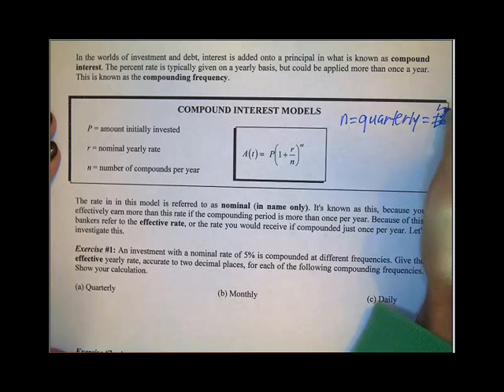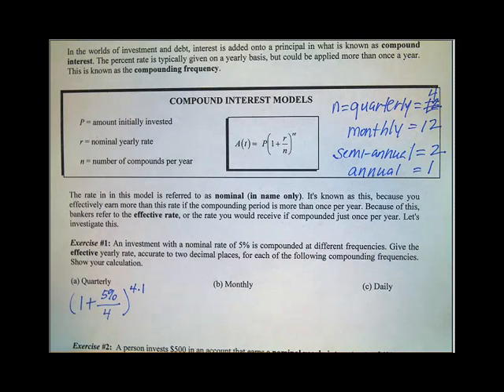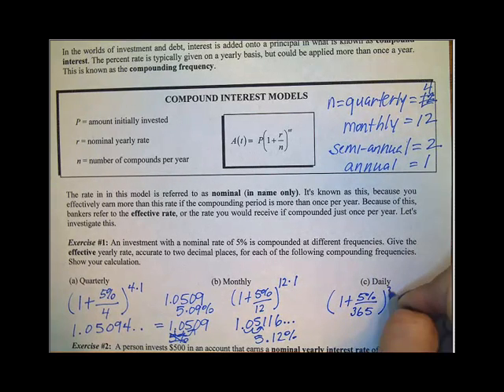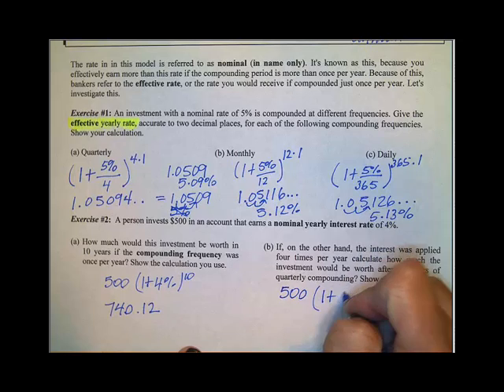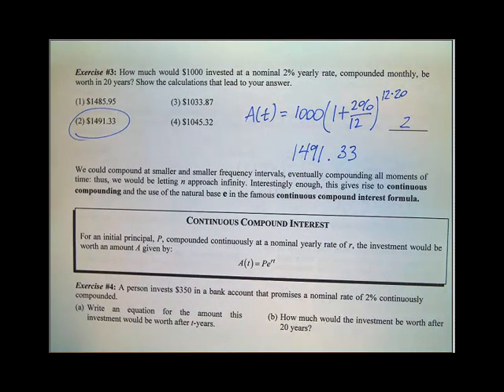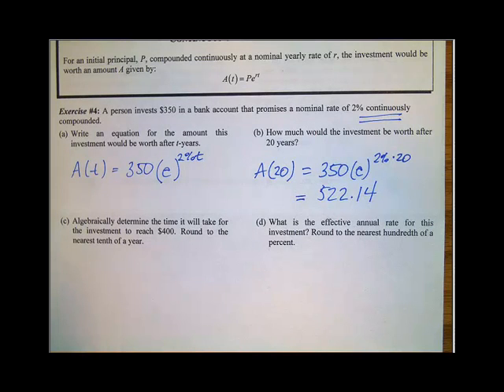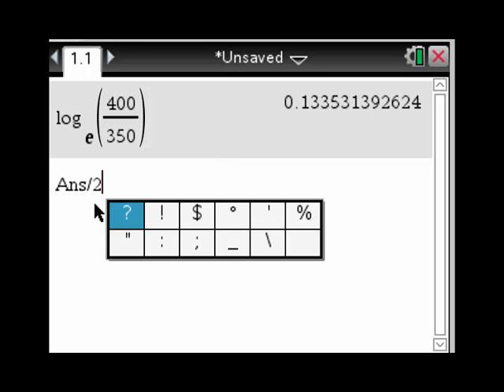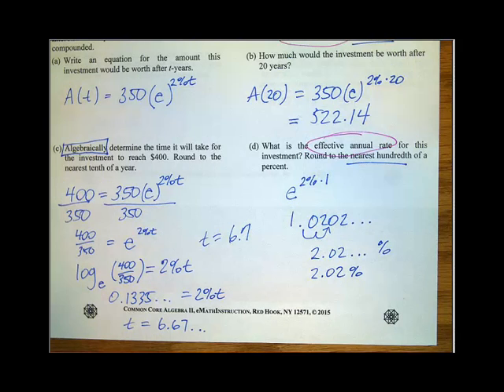Exponential Modeling compount interest